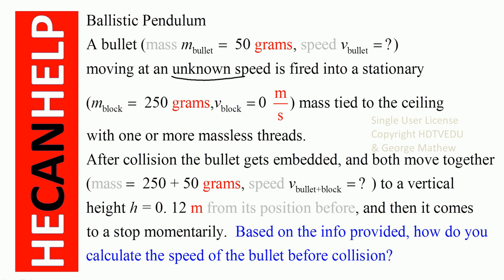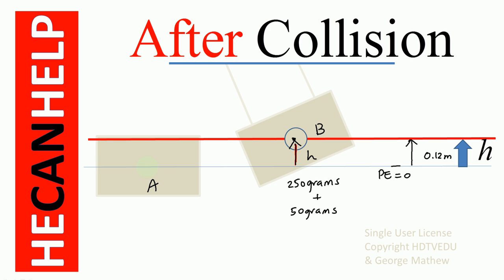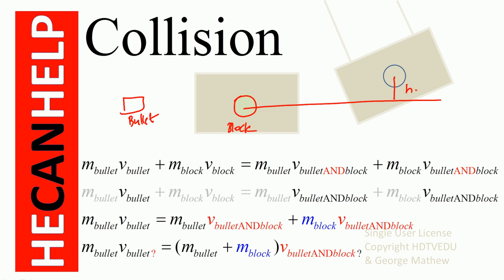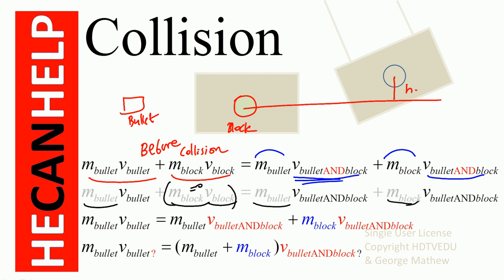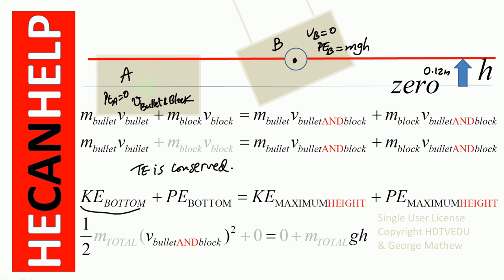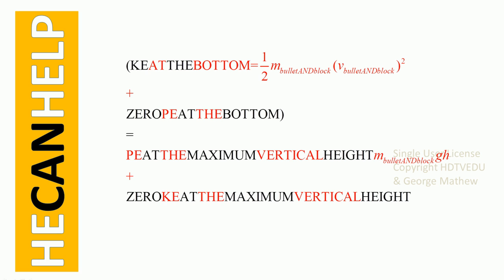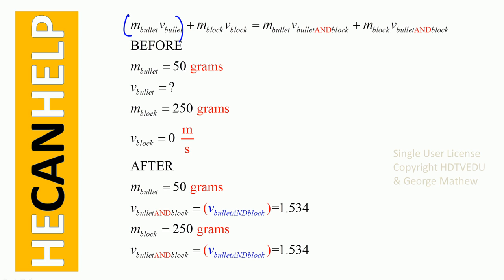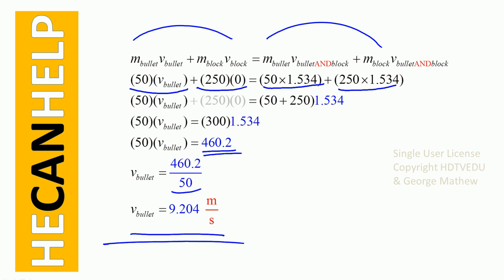1953 {HECANHELP.COM USA} Ballistic Pendulum PHYSICS Momentum Conservation & Energy